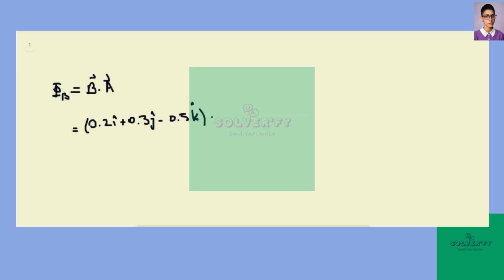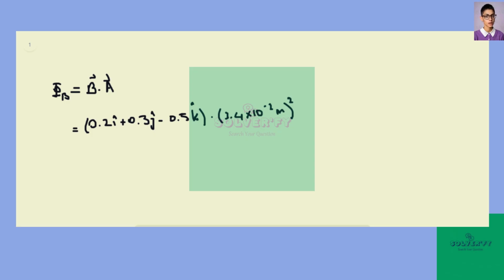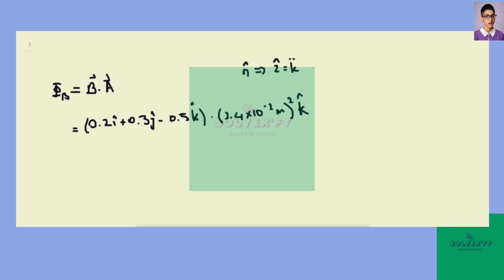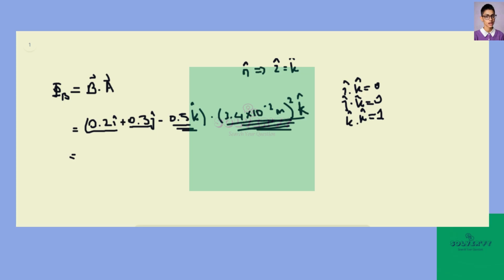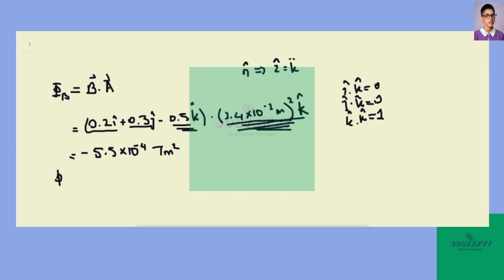A flat, square surface with side length 3.40 cm is in the xy-plane at 0. Calculate the magnitude of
A flat, square surface with side length 3.40 cm is in the xy-plane at 0. Calculate the magnitude of the flux through this surface produced by a magnetic field (0.200 T) + (0.300 T) - (0.500 T) .